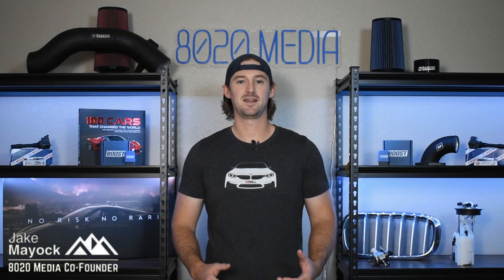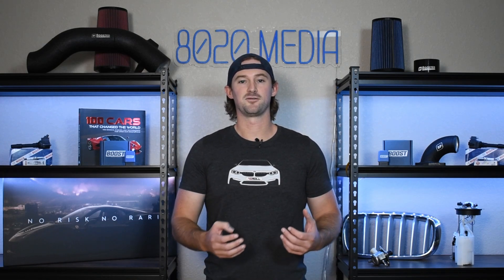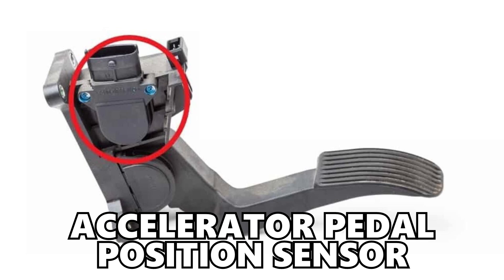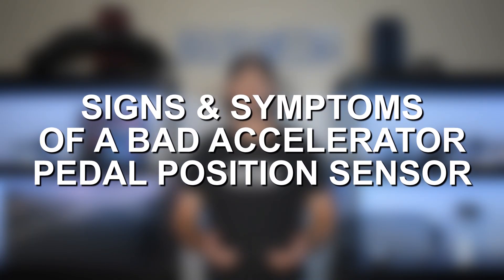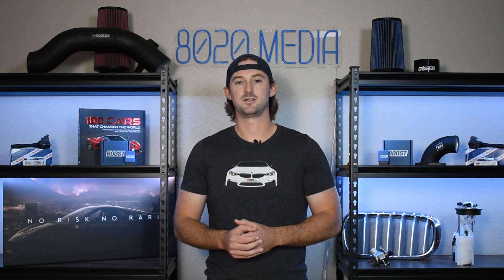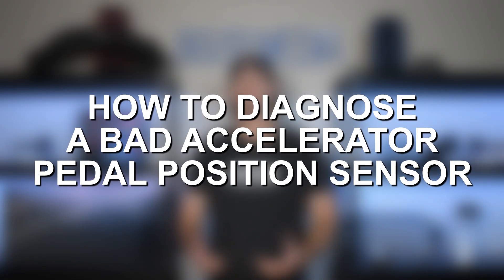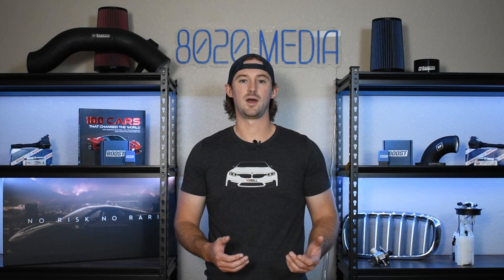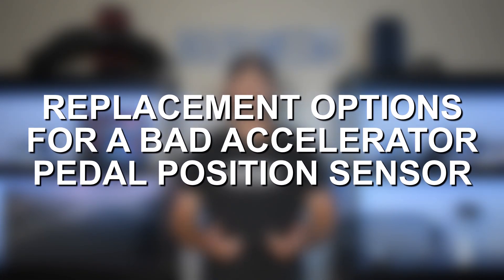Signs & Symptoms of a Bad Accelerator Pedal Position Sensor! (APPS)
In today’s video, Jake discusses the signs and symptoms of a bad Accelerator Pedal Position Sensor (APPS), how it works, and its importance in controlling throttle response. He covers common symptoms as well as related fault codes and diagnostic tips. Finally, he provides replacement options to help you decide whether to tackle the repair yourself or seek professional help. If you're facing throttle issues, this video will help you identify and fix the problem!

8020 Automotive owns and operates a portfolio of content websites and eCommerce stores in the Automotive industry. We provide over a million monthly readers with high-quality automotive content, focused predominantly on technical and performance modification guides.
00:16 – What is an Accelerator Pedal Position Sensor and What is its Purpose?
00:59 – What Happens When an APP Sensor Goes Bad?
02:06 – Signs & Symptoms of a Bad Accelerator Pedal Position Sensor (APPS)
03:08 – How to Diagnose a Faulty Accelerator Pedal Position Sensor (APP Sensor)
03:36 – Common APP Sensor Fault Codes
03:46 – How to Diagnose a Faulty Accelerator Pedal Position Sensor (APP Sensor) Cont.
04:07 – Replacement Options for a Bad Accelerator Pedal Position Sensor